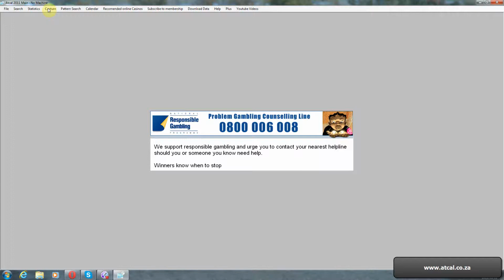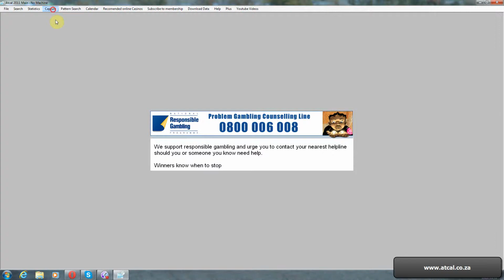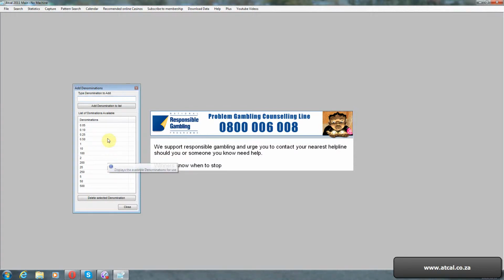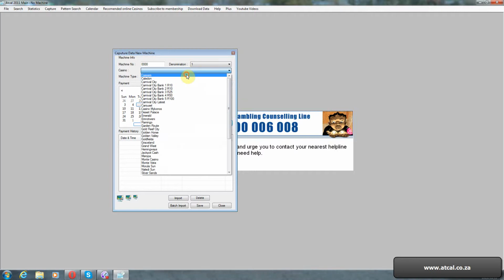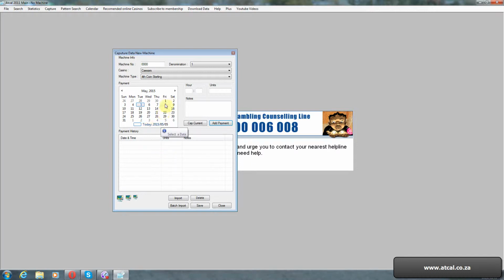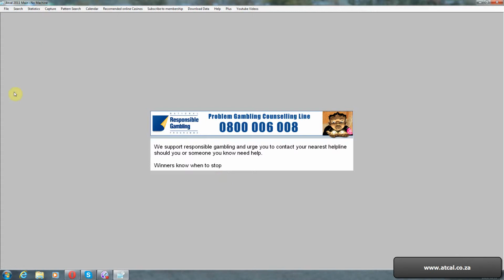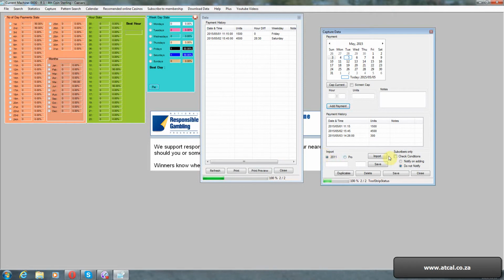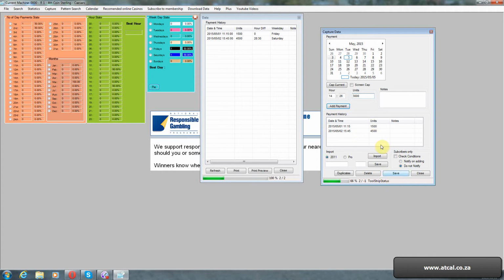Lesson 003 : Capture